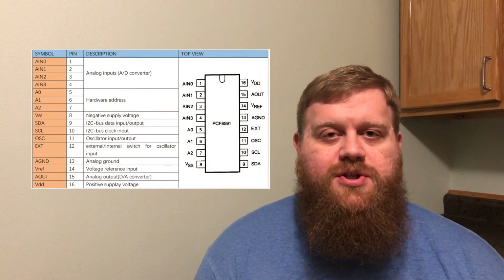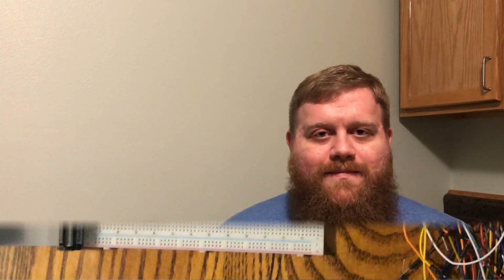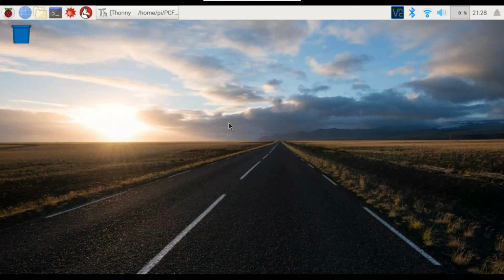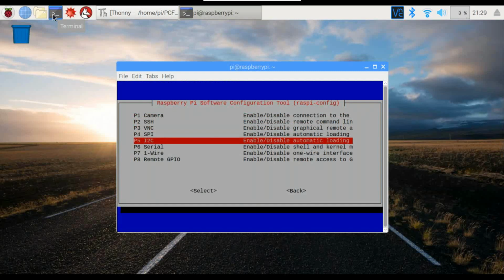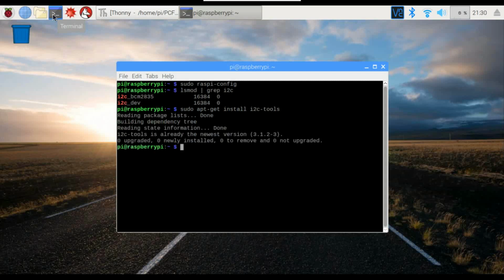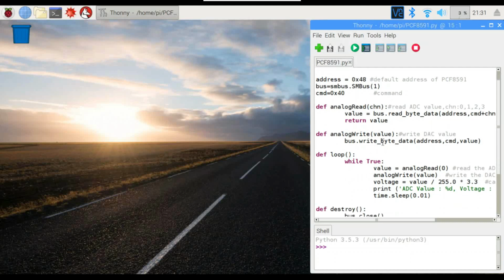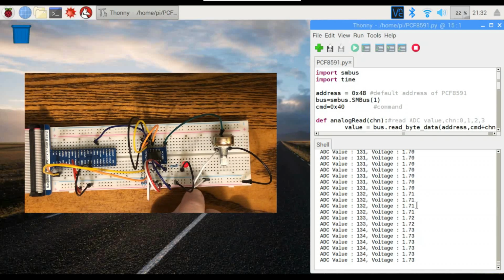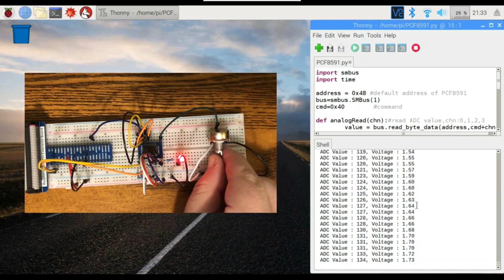Analog to Digital Conversion | Raspberry Pi 3 B+ | Projects for Beginners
In this video I use a potentiometer and the PCF1859 to measure voltage. The analog signal is converted to digital for the Pi to read and then the digital signal is converted back to analog to control the brightness of an LED.